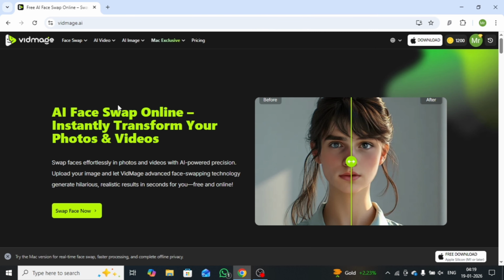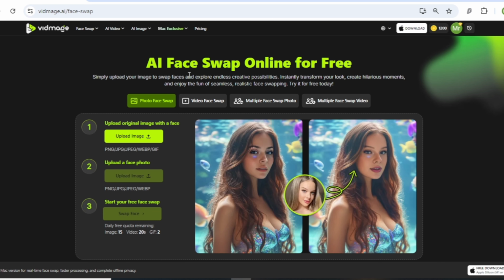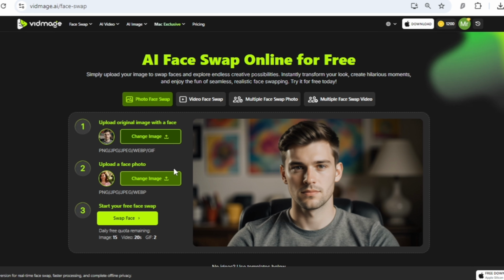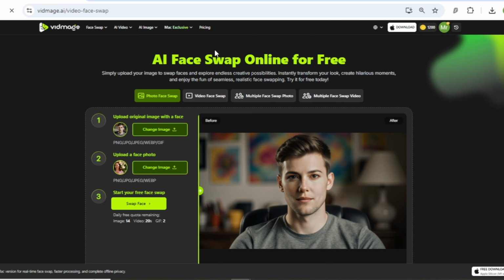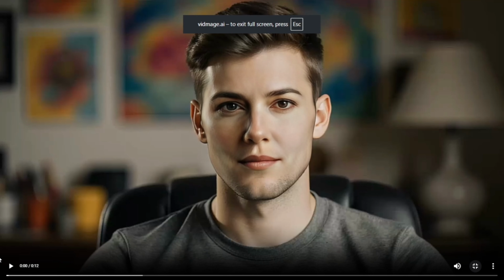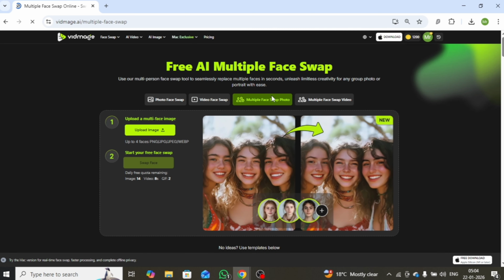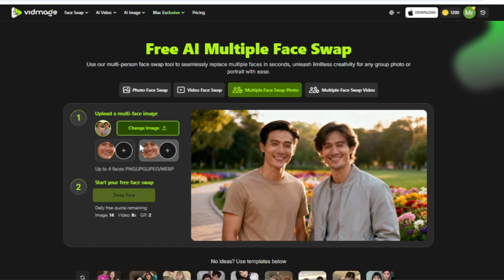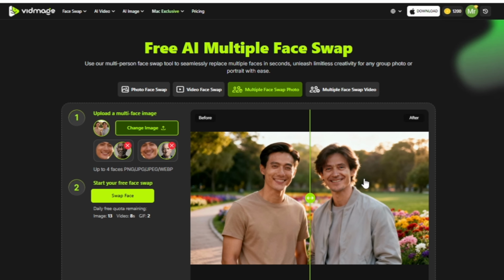How to Do Face Swap in Images & Videos Using Vidmage AI (Crazy Accurate!)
In this video, I’ll show you how to do Face Swap & Multiple Face Swap in Images & Videos using Vidmage AI with crazy accuracy 🤯
If you’re looking for the best AI face swap tool that works seamlessly on both images and videos, this tutorial is for you.

We’ll walk through the complete step-by-step process of face swapping using Vidmage AI, starting from uploading images to generating highly realistic face swap results in just a few seconds. You’ll see how accurately Vidmage AI replaces faces while maintaining natural expressions, lighting, and details—no editing skills or Photoshop required.

🔥 What you’ll learn in this video:

How to do image Multiple face swap using Vidmage AI

How to do video Multiple face swap using Vidmage AI

How accurate Vidmage AI face swap really is

Best use cases for AI face swap (content creation, reels, shorts, fun edits)

Why Vidmage AI is one of the best AI face swap tools in 2025

AI tool enthusiasts

Social media creators (Reels, Shorts, TikTok)

Anyone looking for realistic AI face swap results

If you’re searching for: AI face swap, Vidmage AI face swap tutorial, image face swap using AI, video face swap AI, Multiple Face swap Images, Multiple Face Swap Videos, Free Face swap AI tool, or best AI face swap tool, you’re in the right place.

👇 Have questions about Vidmage AI? Drop them in the comments—I reply to everyone.